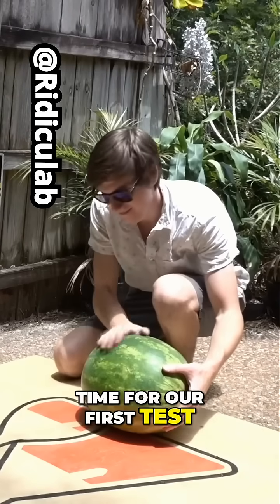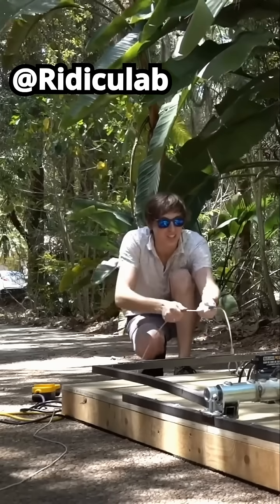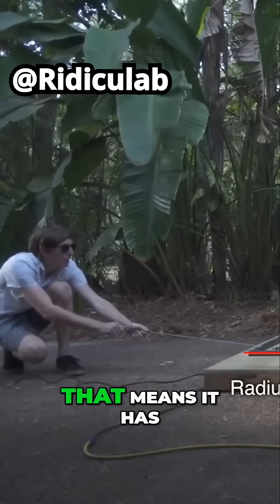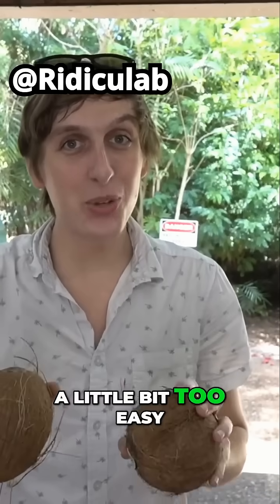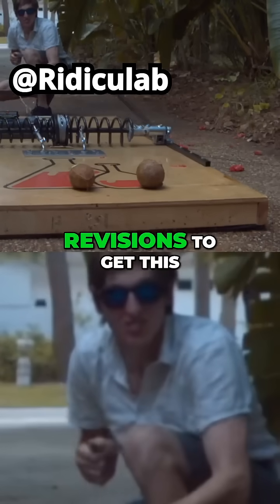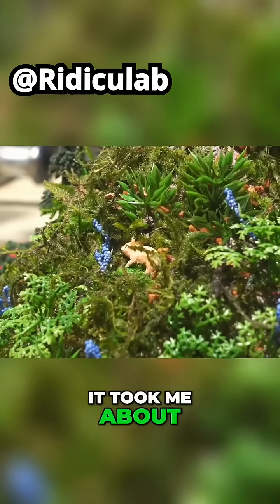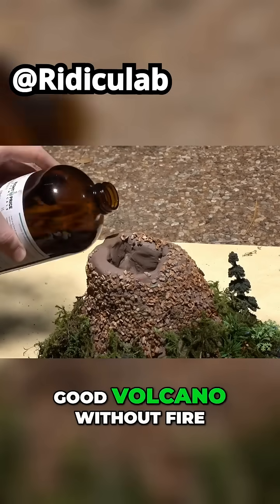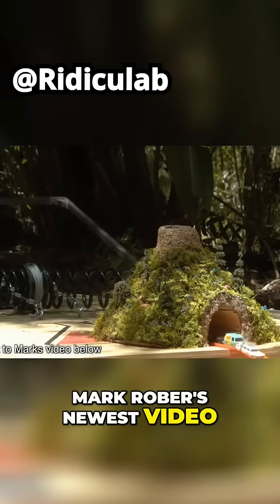Giant Mousetrap SMASHES Everything! 🔨💥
What happens when you build a massive mousetrap and test it on everything in its path? 💀 From watermelons to coconuts, nothing is safe from this insane destruction experiment! Watch as we unleash pure smashing power in the ultimate test of force! ⚡💥